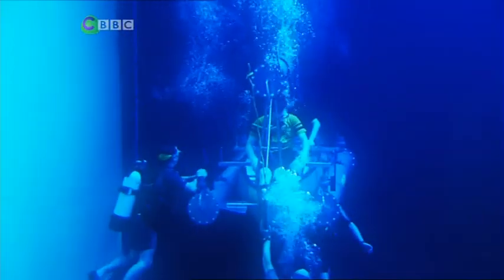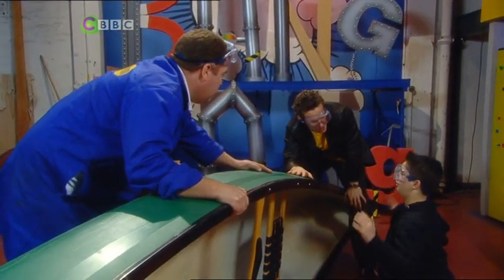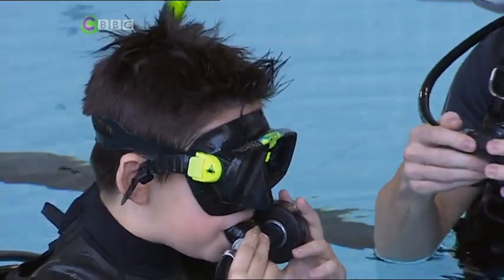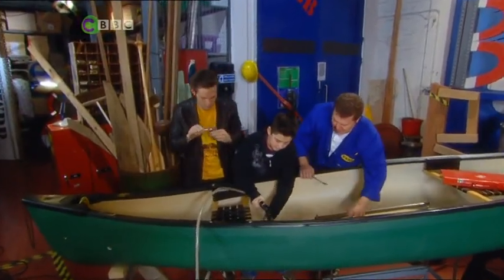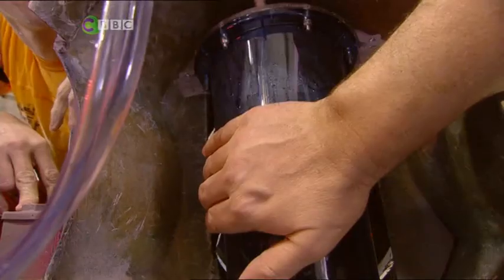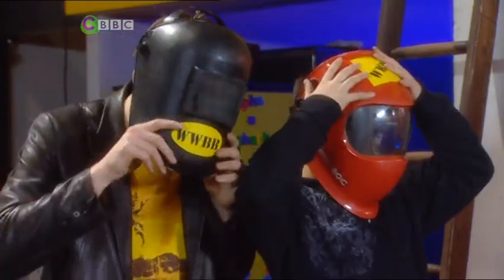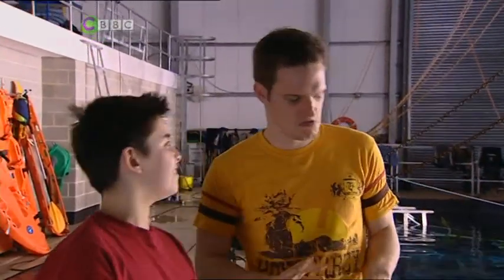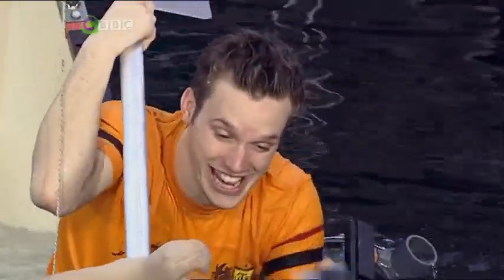Whizz Whizz Bang Bang S01E08 Underwater Canoe